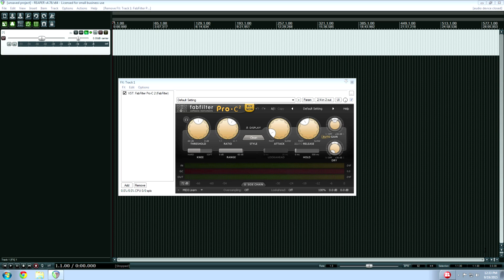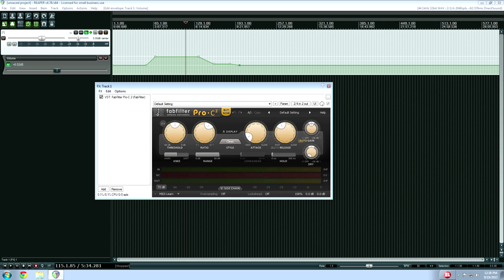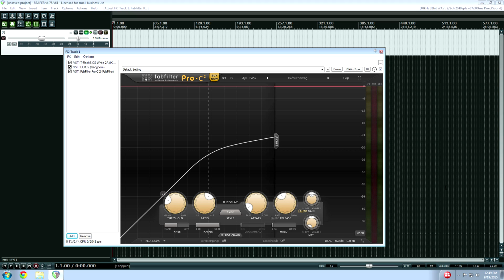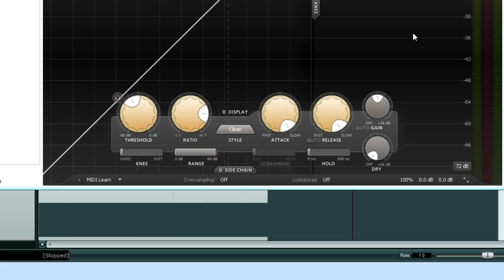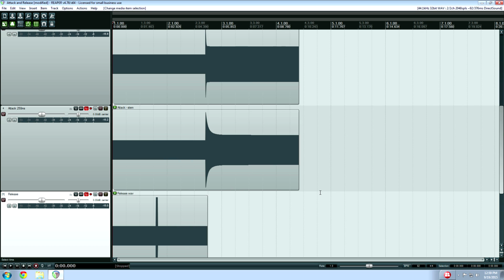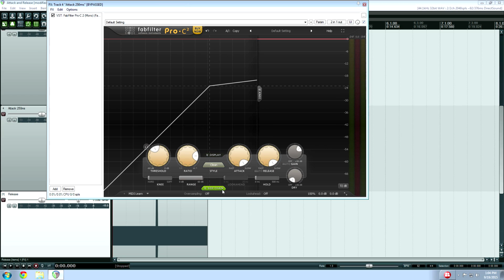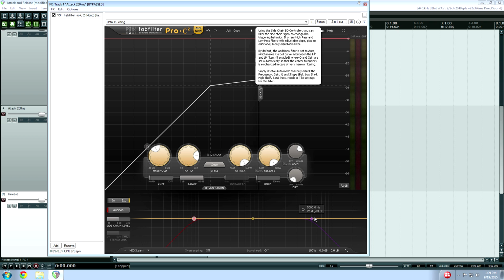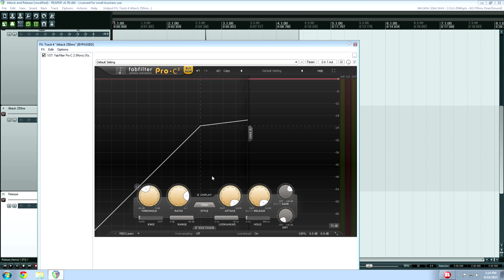How to Make Audio Volume Levels More Even | Compressor Tutorial for Beginners Basics of Compression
Leveling the volume of your audio mix is vital to professional music and post production. Learn all about compression and controlling dynamics in this video. This is how to Even Out Volume Levels When Mixing Audio Music